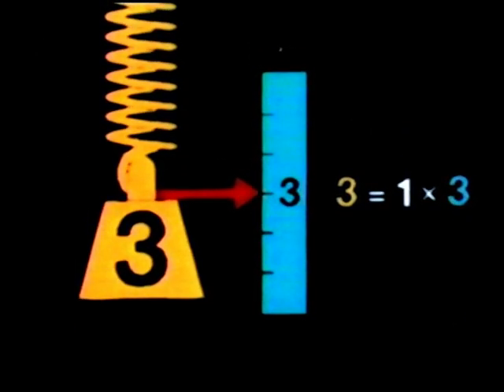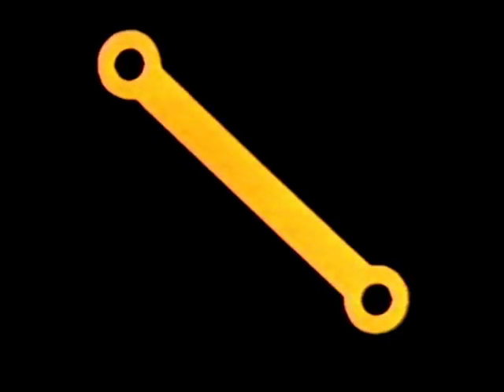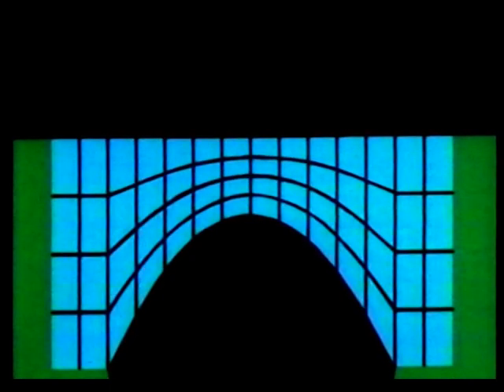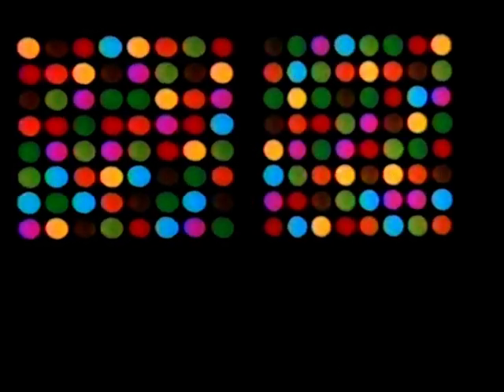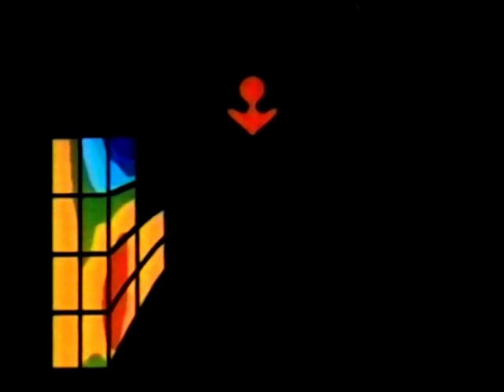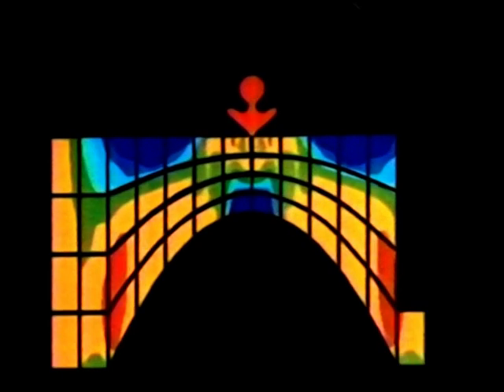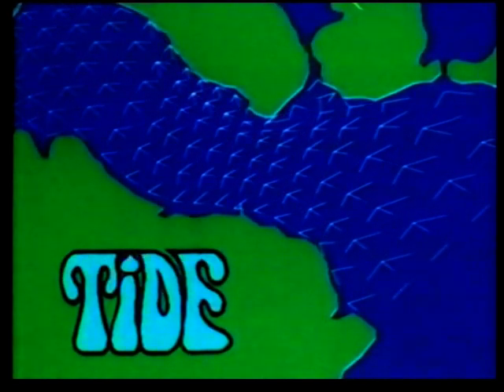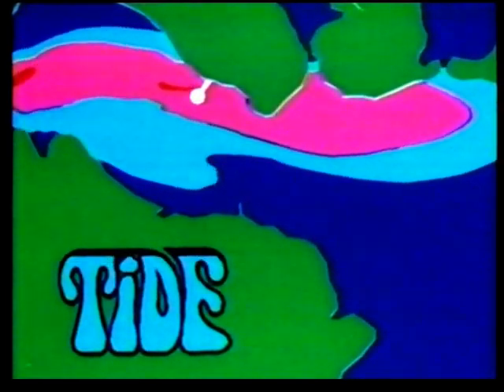Finite Elements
Pioneering 1974 Antics computer animation written and directed by Alan Kitching, explaining the mathematical principles of the Finite Elements computer simulation technique.